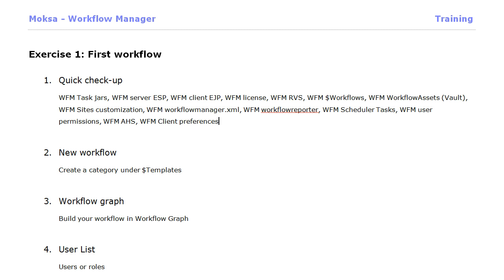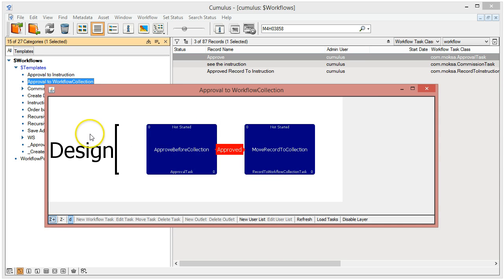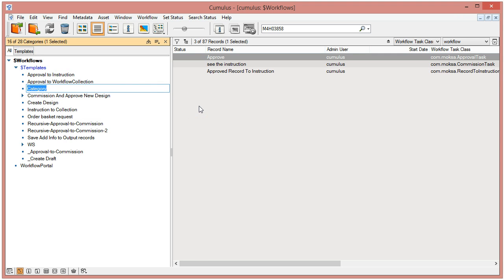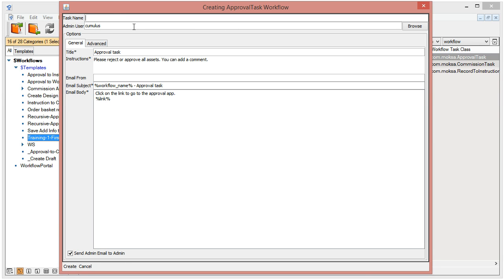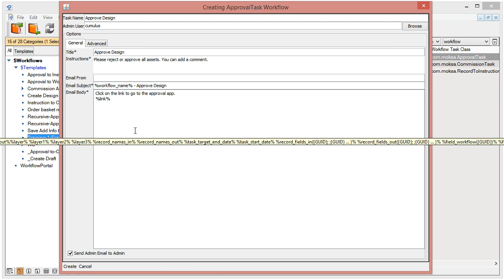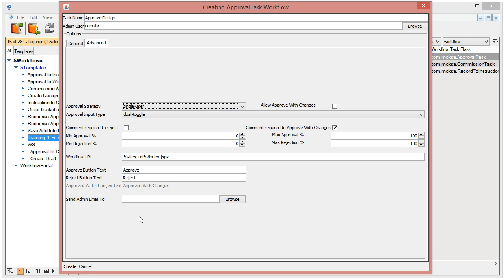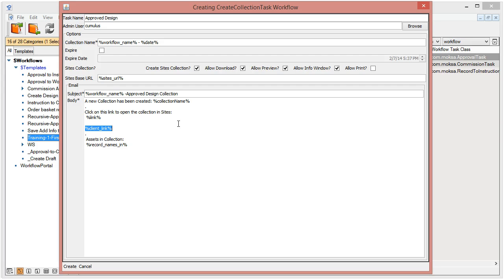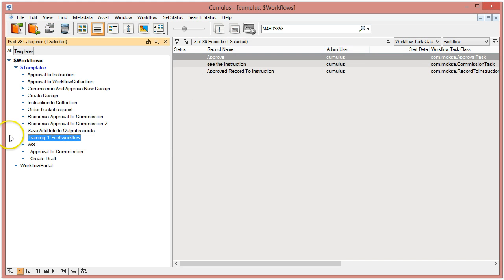Moksa Workflow Manager Training 1 2 New Workflow Template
Moksa Workflow Manager for Canto Cumulus training 1 2 New Workflow Template with Workflow builder, Approval Task